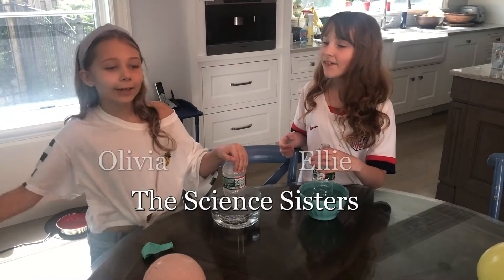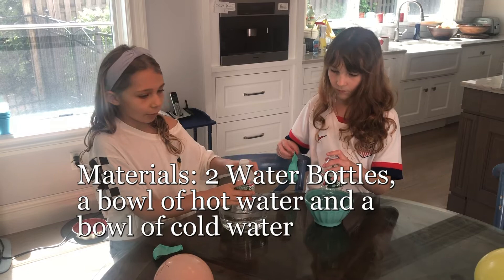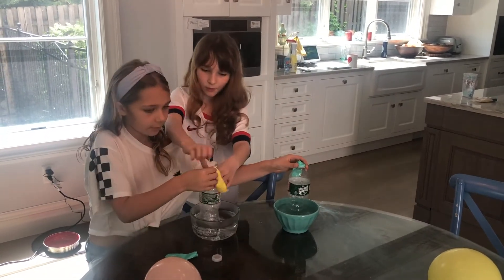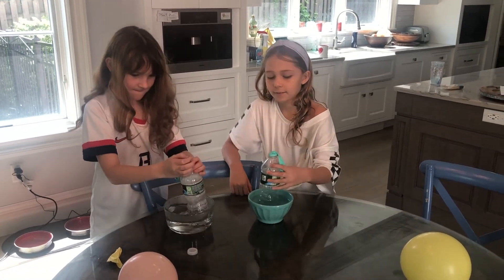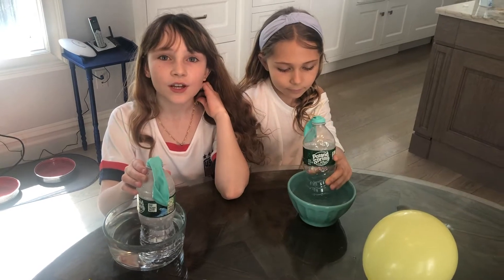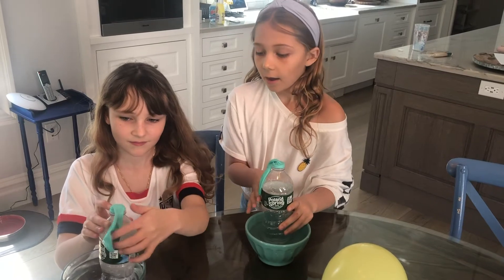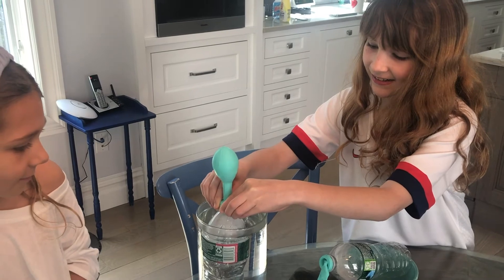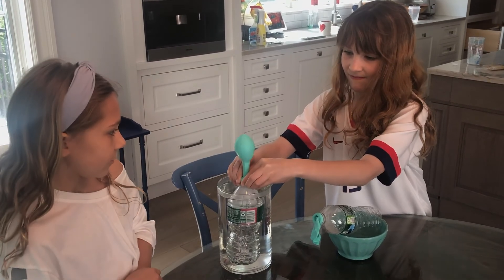The Science Sisters: Blowing Up A Balloon With Hot Water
We've learned from prior experiments that hot gases and liquids rise. We tested this out with two balloons. One was put on a bottle with cold air, and the other was affixed to a bottle with warm air. Guess what happened?

This experiment came from The James Dyson Foundation. JDFChallenge @jamesdysonfoundation @dyson